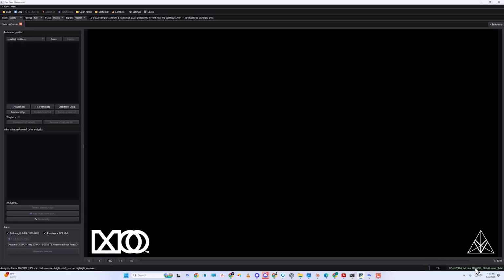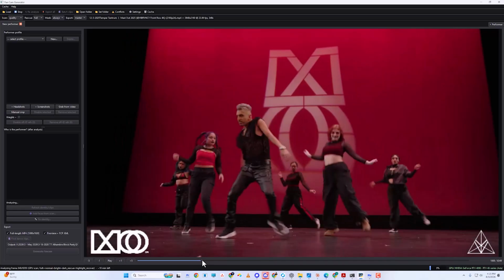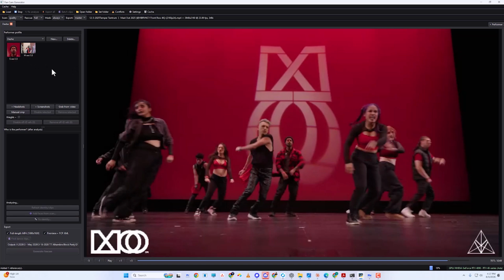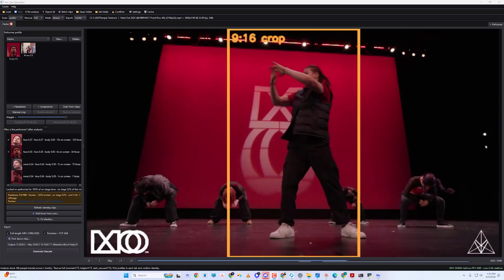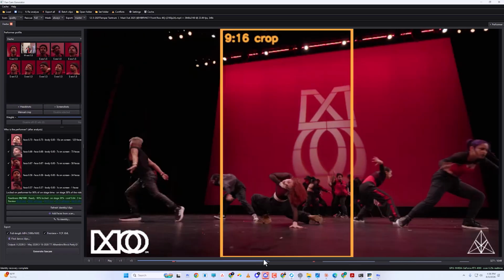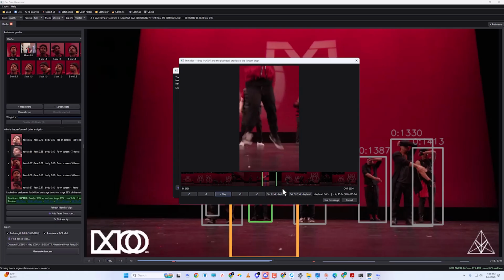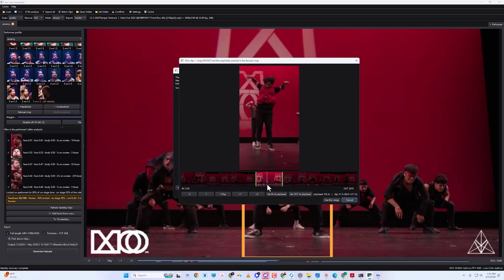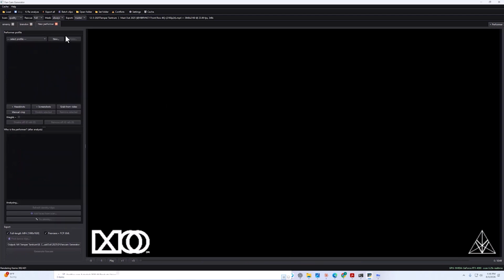I Built a Fan Cam Generator So I'd Stop Fighting Premiere's Automask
Fan cam content has always been one of the most tedious parts of my editing workload, and I wanted to talk through why before showing you what I built to fix it.

For years that meant manually keyframing every clip in CapCut. Adobe's Automask tool in Premiere was a massive upgrade from that, it can track a subject and follow them around the frame automatically. But it still breaks more than you'd want, especially the second there's another dancer in the same shot or any kind of crossover. The mask jumps to the wrong person, or gets confused, and you end up manually fixing frames anyway, which defeats a lot of the point.

I know this isn't the only way to do this. Some phones already have subject tracking built in as a default camera feature, and there are apps out there that make single-clip fan cams pretty easy. This isn't trying to be simpler than that. What it solves for me is scale: getting an entire cast done in one pass instead of one dancer at a time.

Before this, Max and I would sit down with one video and work through it dancer by dancer. If it was a clean scan, that was still 10 to 15 minutes per person minimum, and 20 plus if the footage got complicated with crossovers or multiple people in frame. Multiply that across a full cast and you're looking at hours, literally hours, for one performance.

So I built a tool that scans a full performance video once and finds every dancer in it, no keyframing, no fighting a mask that loses track the moment two people cross paths.

You load the video and it scans every performer on stage. In this demo I ran it on a 5 minute routine with 6 dancers, the scan took about 18 minutes (I'm on a 4090, it'll run slower on a regular CPU). Once it's done, you've got usable clips for every dancer in the routine, not just the one in front.

You build a profile for each dancer with a few photos, a headshot, or a frame pulled from the video, and it finds every moment they show up, even someone stuck in the back line most of the routine. There's a feature to add more faces from the scan to sharpen accuracy, and you can flag negatives for dancers who look alike or are twins so it stops confusing them. You can also adjust the crop.

From there you export the full clip or pull best 15, 30, 45, and 60 second cuts, which matters a lot if you repost the same performance as different reels. You can queue up multiple dancers at once too, so one processes while you review another.

Still rough in places (the file naming needs work), and I built this for myself with no website or backend behind it. A few performer friends are already testing it.

About Emeroy:
  Emeroy is a professional dancer and entrepreneur based out of Los Angeles, CA.

         He's been dancing since the age of 8 and has been teaching since 2004. He's danced and toured with international companies such as Culture Shock, Antics, and Movin' On Up Productions, performed for the Los Angeles Rose Parade, LA Sparks, and the LA Clippers, and is a two time City of Alhambra B-Boy Champion, 2017 Prelude Las Vegas Champion, and 2021 MaxtOut All Styles Winner.

When he isn't dancing, Emeroy runs a digital marketing agency called Vision Paradox. They've successfully helped musicians and tech companies build their online platforms, build their email list, sell out shows, and gain millions of views on their content. Their goal is to do the heavy lifting of marketing so their clients can focus on their business.